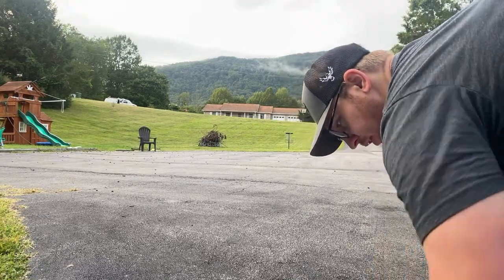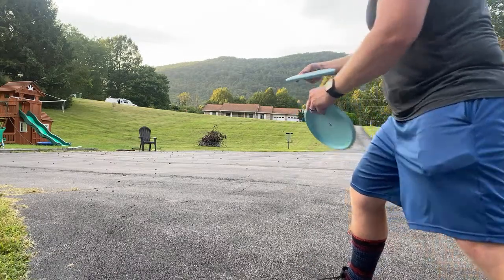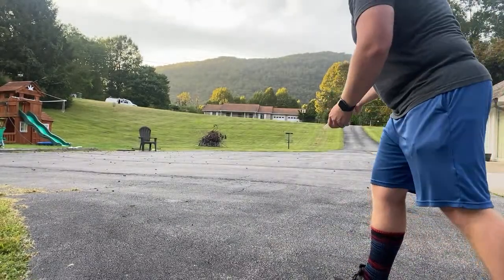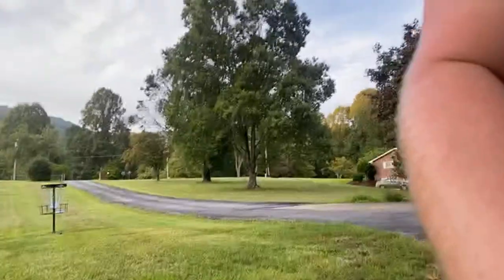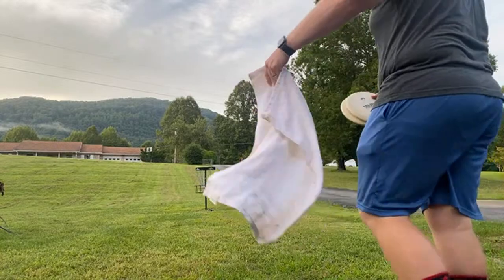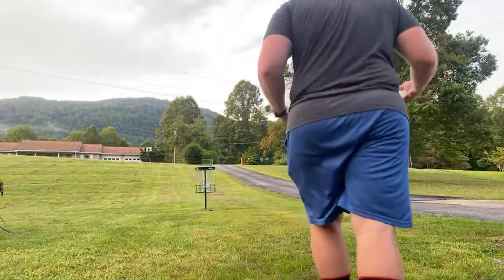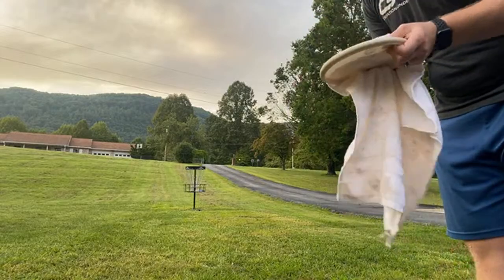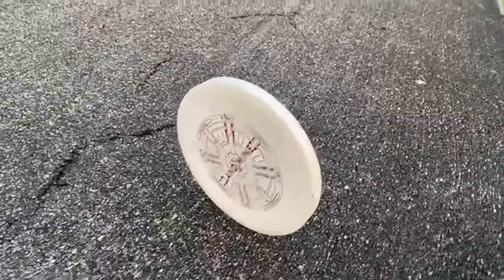new discs and putt/approach practice